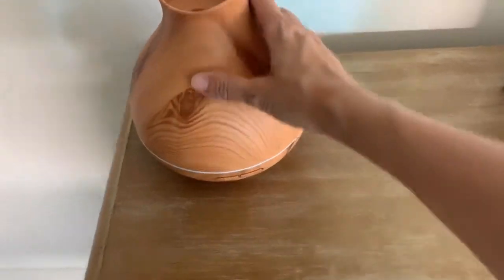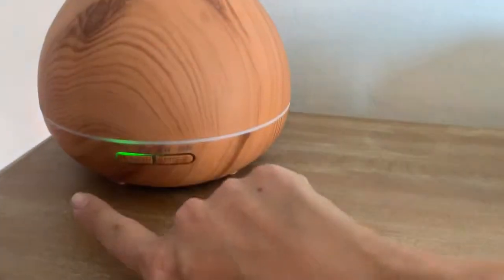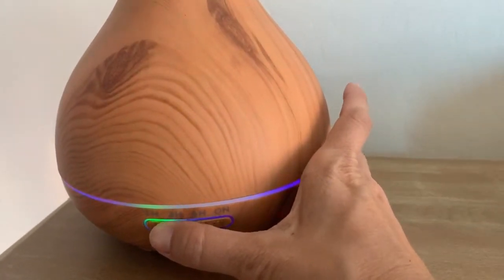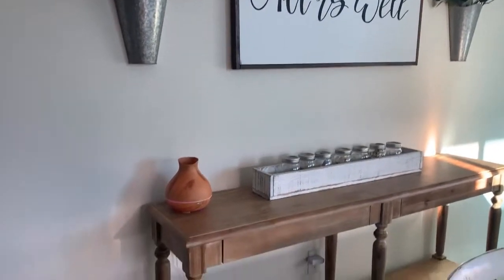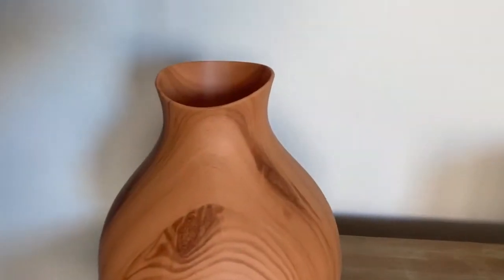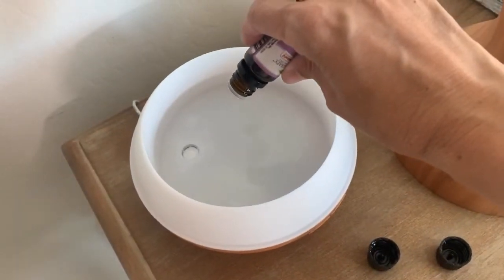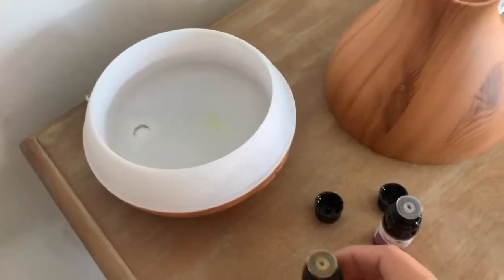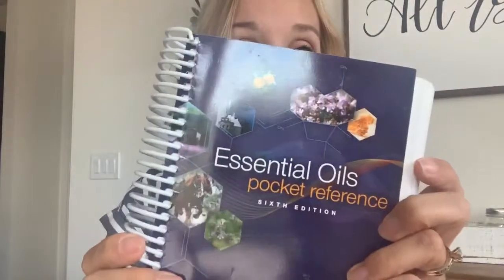Intro to Essential Oils + Diffuser Review!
Hey everyone! Today’s I’m reviewing this Aromatherapy Essential Oil diffuser from BZSeed. This was sent to me for the purpose of a review, all thoughts and opinions are my own.

Pocket reference guide

Where you can purchase oils I mentioned:
Plant Therapy (use this link to get $10 off your purchase)

*Music used with permission via VivaVideo.